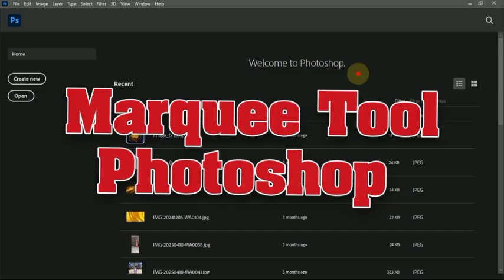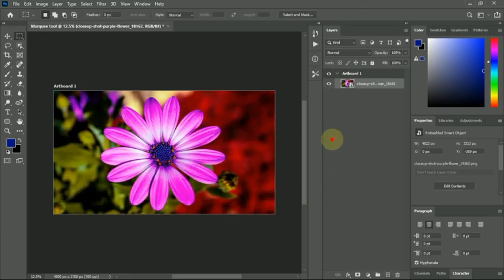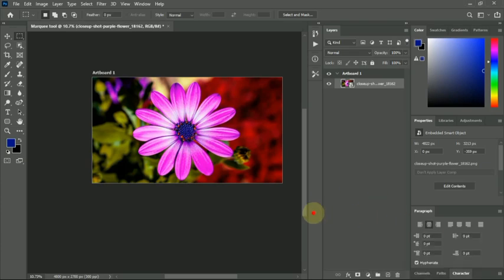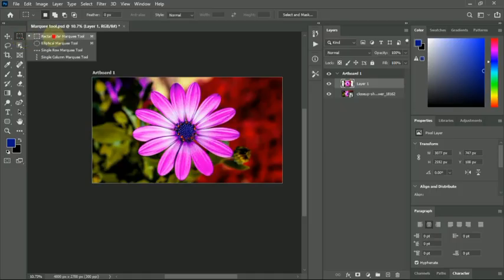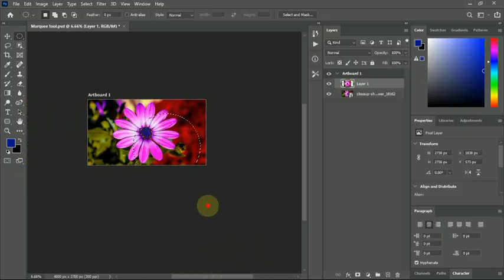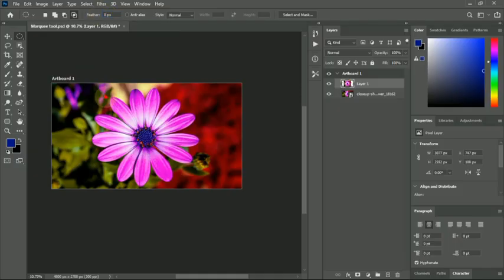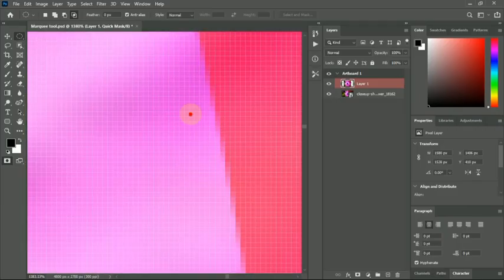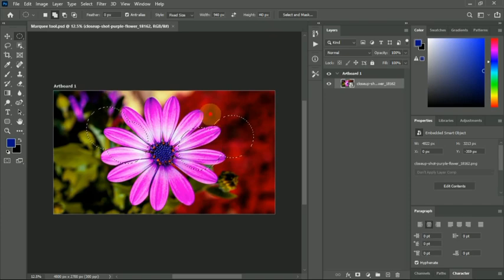Marquee Tools | Rectangular Marquee | Elliptical Marquee | Photoshop Tutorial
In this Photoshop tutorial we are learning the Marquee Tools .Marquee tool is a type of Selection tool in Photoshop.There are four types of Marquee tools - Rectangular Marquee Tool,Elliptical Marquee Tool,Single Row Marquee Tool and Single Column Marquee Tool.Marquee tools are widely used in almost all photoshop projects to make selection around objects.Artists use this tool even while painting safely within bounds.Hope you enjoy this photoshop tutorial on Marquee tools.

💬 Have questions or need feedback?

📌 Topics Covered Throughout the Series:
Photoshop tools & workspace
Layers, masks, and selections
Photo retouching & manipulation
Color grading & blend modes
Real-world project design